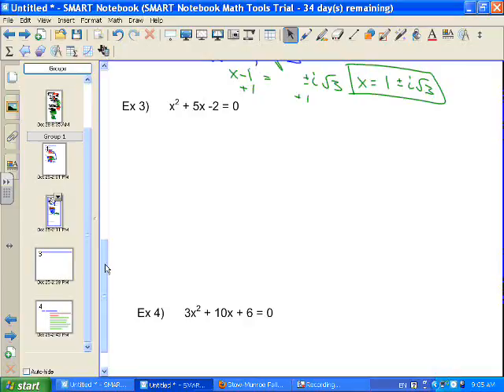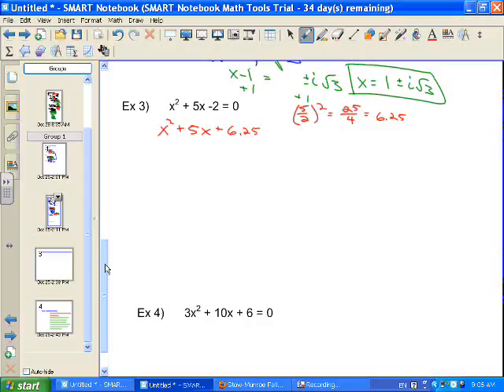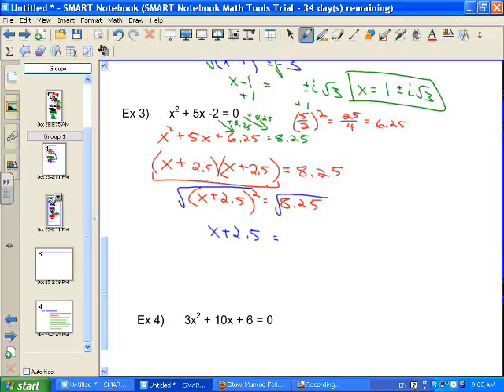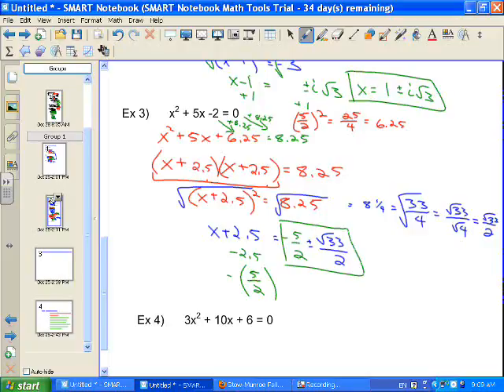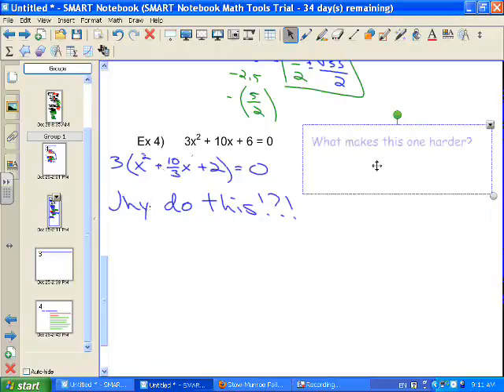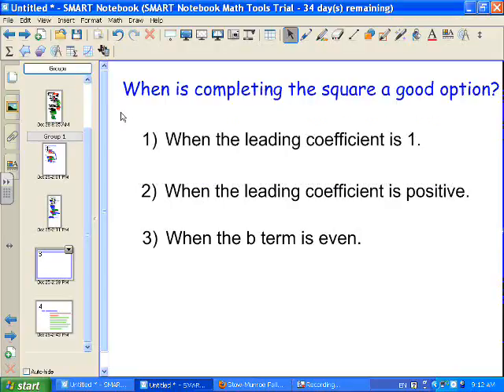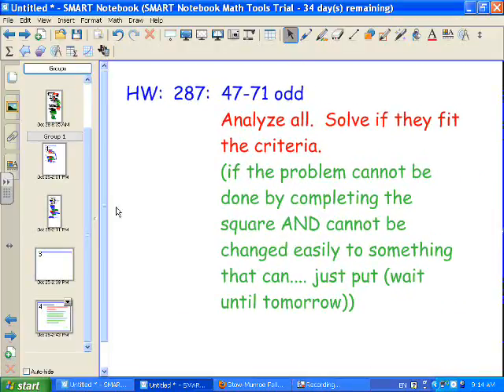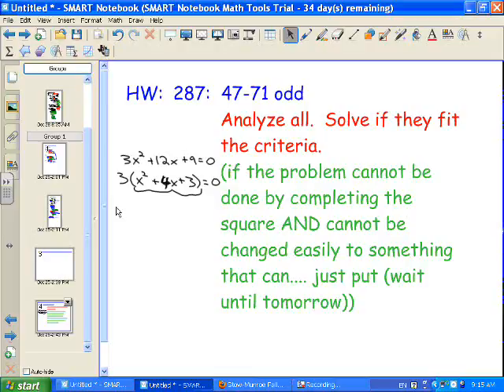10 28 10 Avi Alg 2 5 5 Notes Part 3